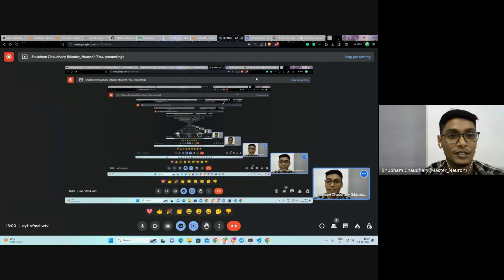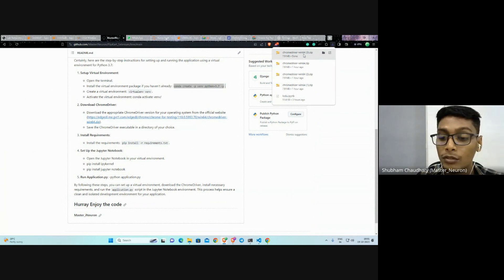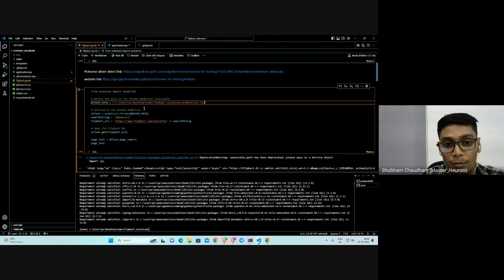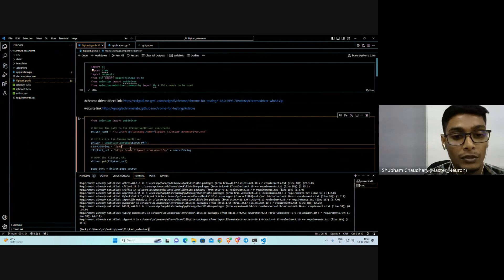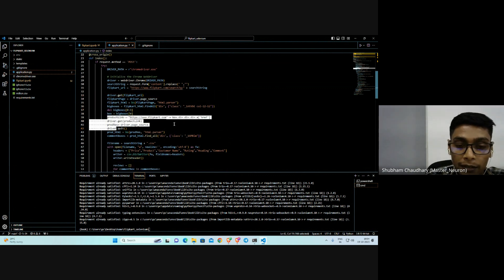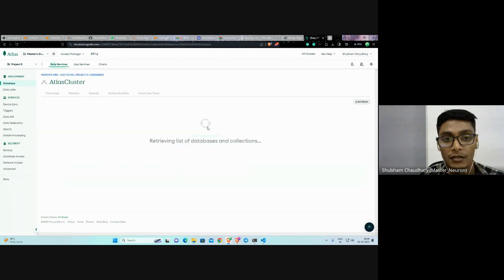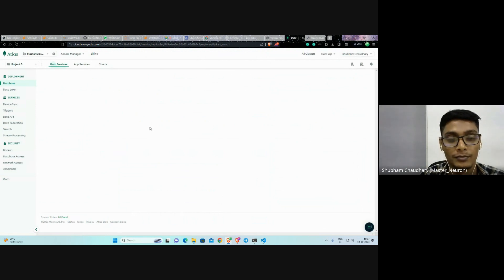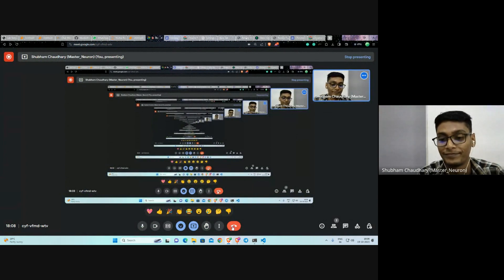Error 500 in “Web Scraping” (Flipkart Scraping)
Hello Dear Learners,
Many of you were reaching us for Error 500 in “Web Scraping” (Flipkart Scraping).
So, I modified the code for that.
Please follow the steps that are written in readme.md file.